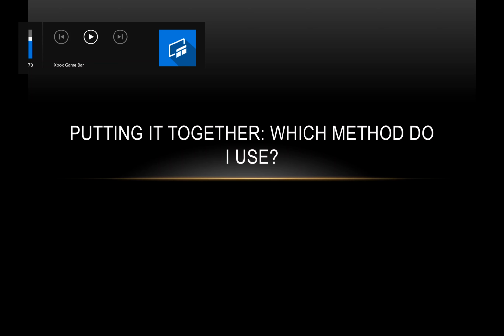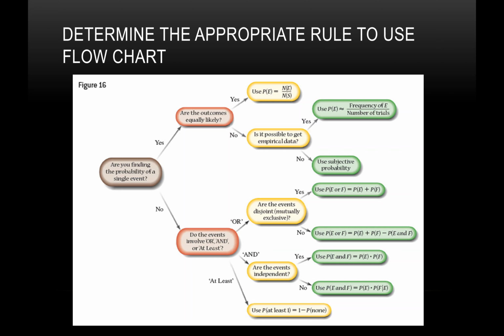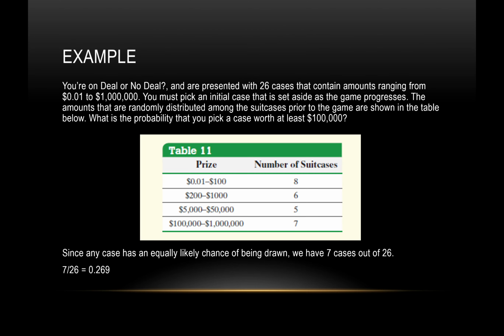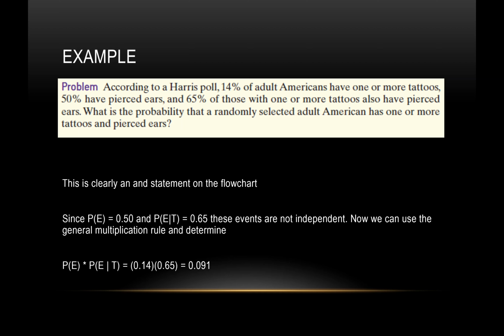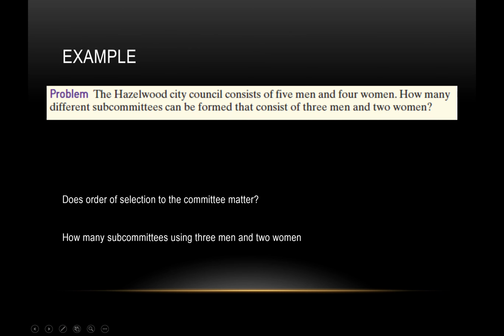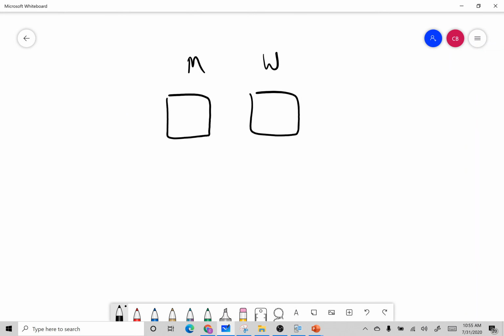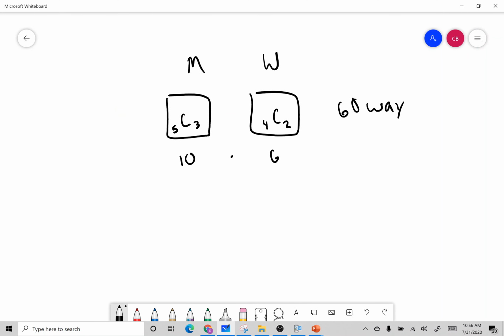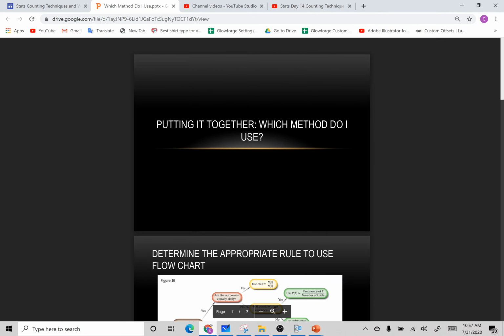Which Method Should I Use 3